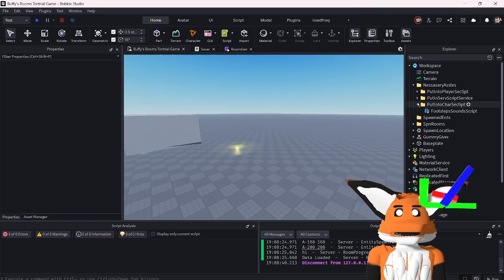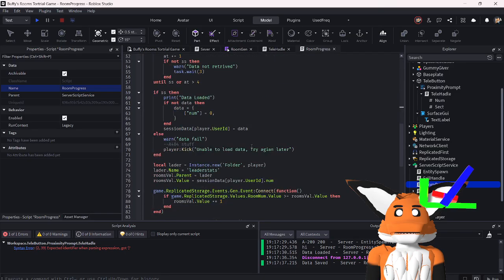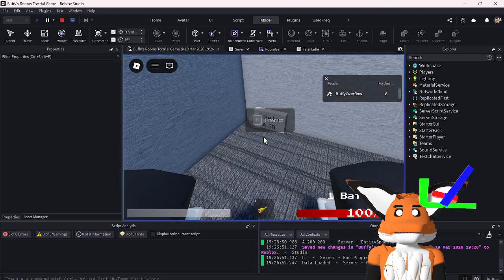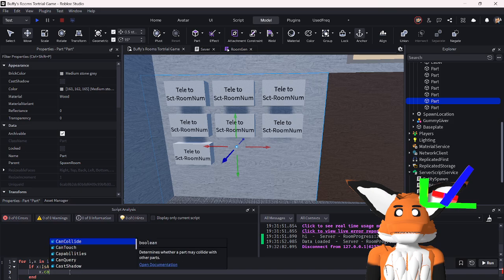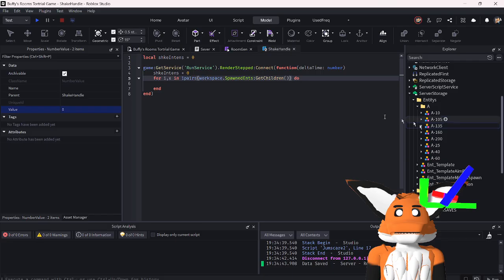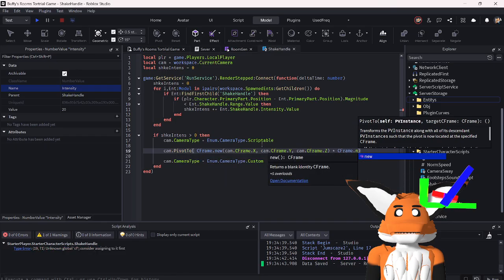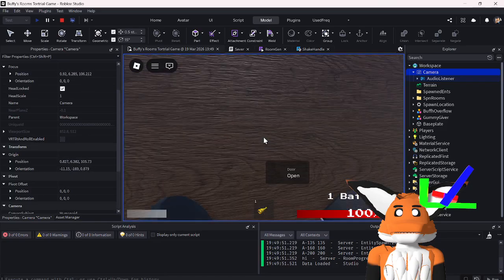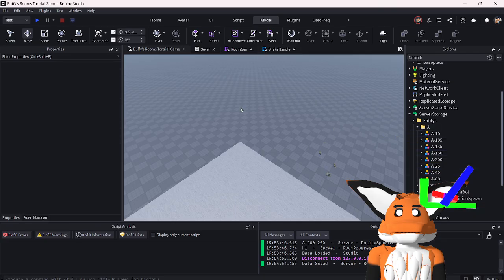How to Make a SIMPLE Rommsgame! Teleportation Butttons & Screenshake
Feel free to Post you problems in the comment section below, I will try my bet to help you fix them :3